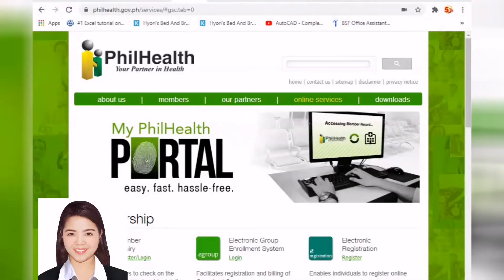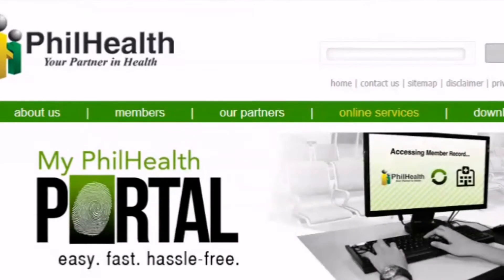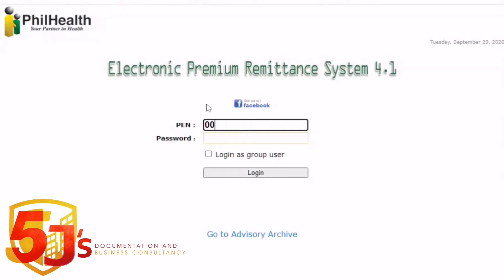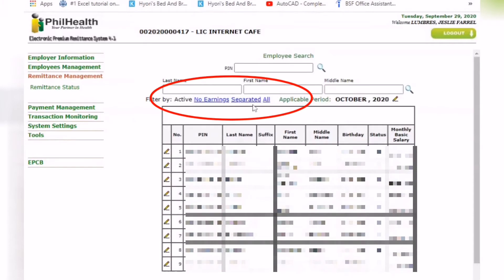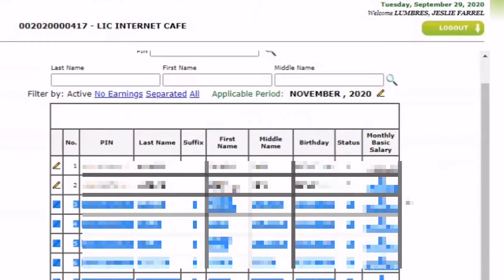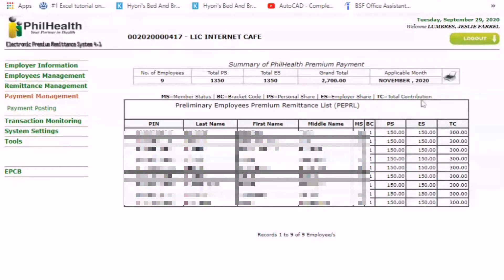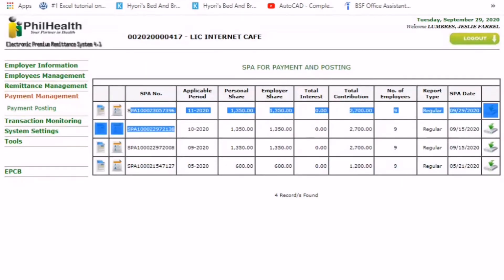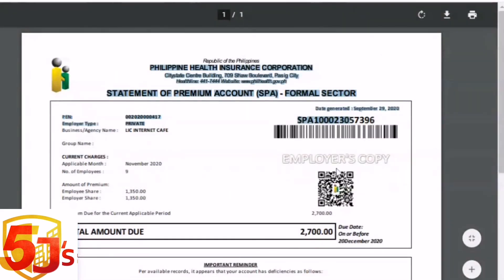HOW TO GENERATE SPA IN PHILHEALTH EPRS | TAGLISH TUTORIAL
HOW TO CREATE SPA IN PHILHEALTH EPRS